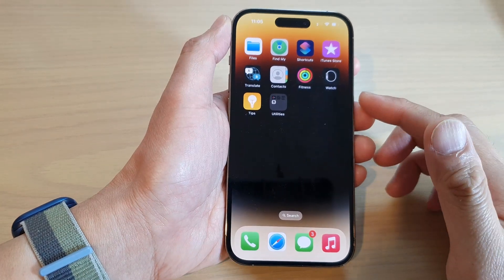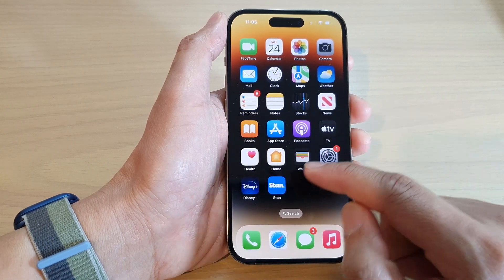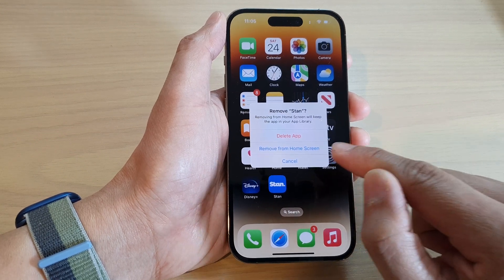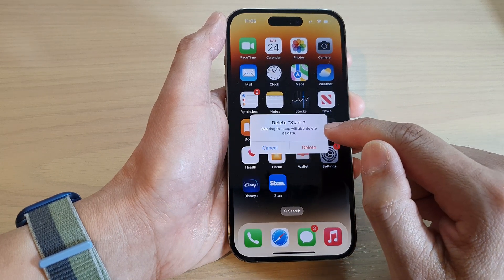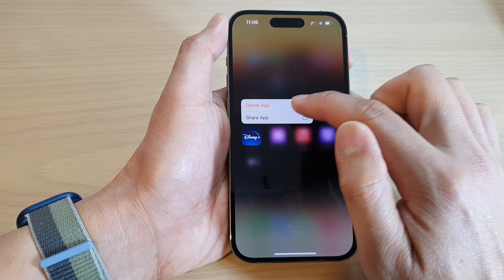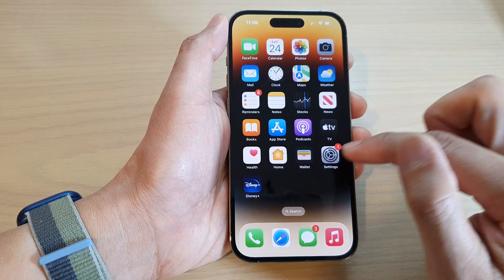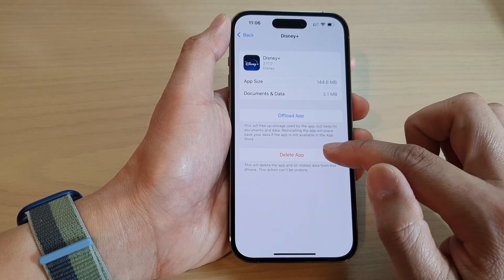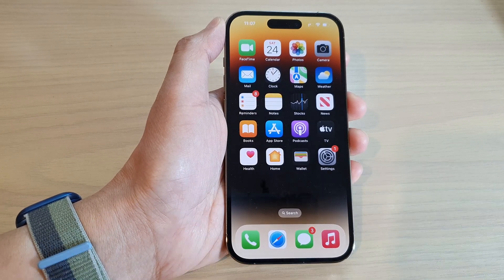iPhone 14's/14 Pro Max: How to Delete An App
Learn how you can delete an app on the iPhone 14/14 Pro/14 Pro Max/Plus.